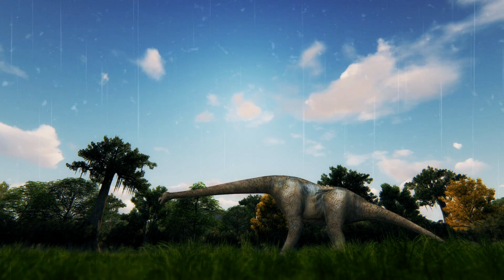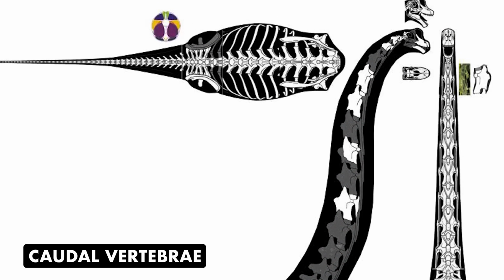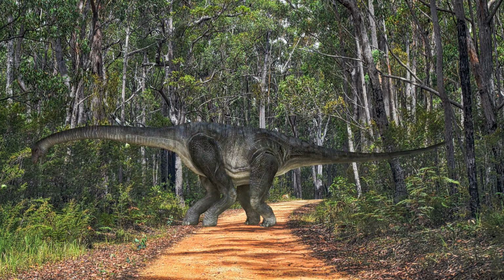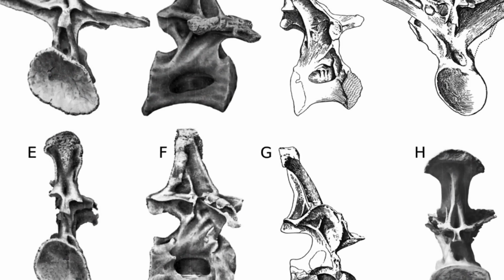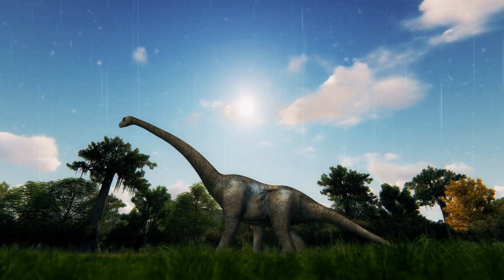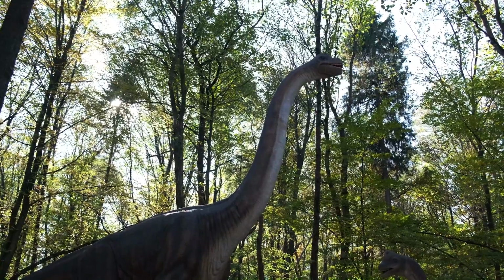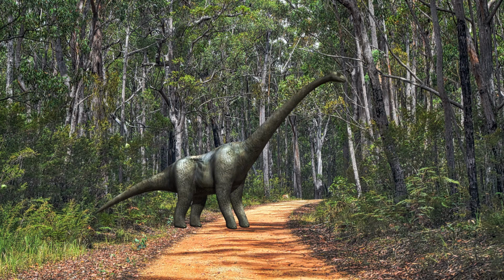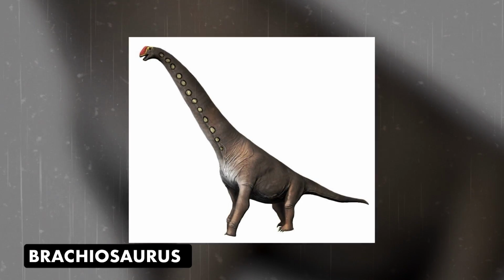The SURPRISING evolution of the Brachiosaurus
Have you ever wondered about the true appearance of the Brachiosaurus in Jurassic Park? Despite being an iconic dinosaur, the animal's appearance in the film is not based on the Brachiosaurus genus. In fact, the true story behind the Brachiosaurus's appearance is fascinating and dates back to the early 1900s when these animals were first discovered. Join me on a journey through time as we explore the origins of the Brachiosaurus genus, the discovery of Brachiosaurus bones in Tanzania, and the controversy surrounding the genus's classification. It's time to unravel the mystery of the Brachiosaurus's true appearance!